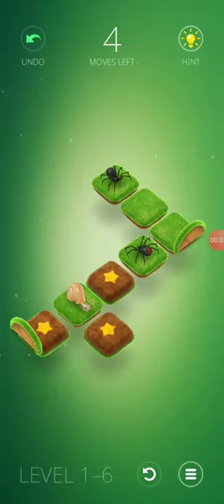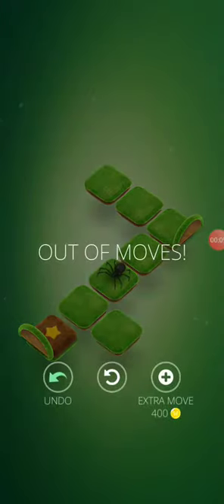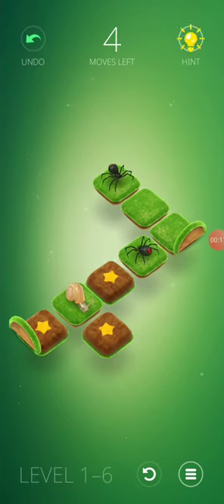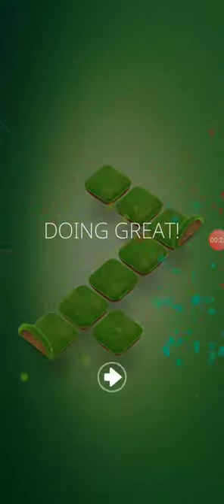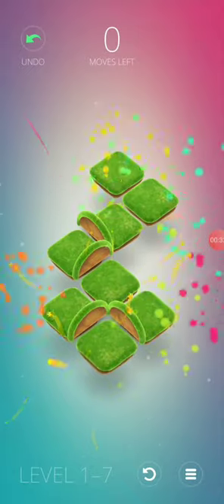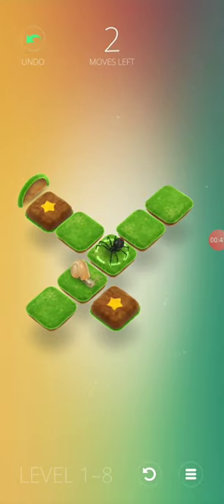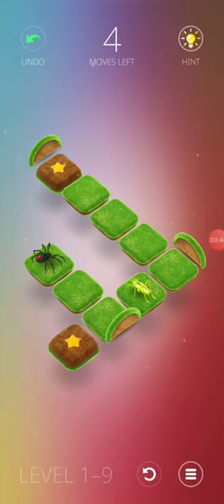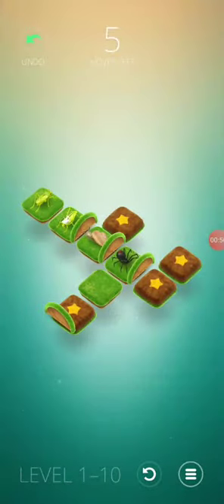Humbug puzzle (set 1 level 6 to 10)